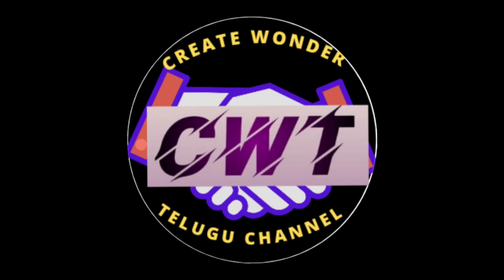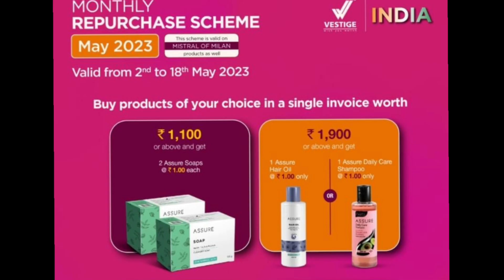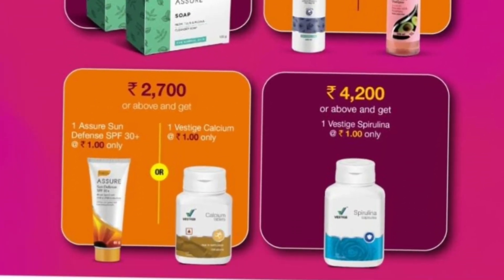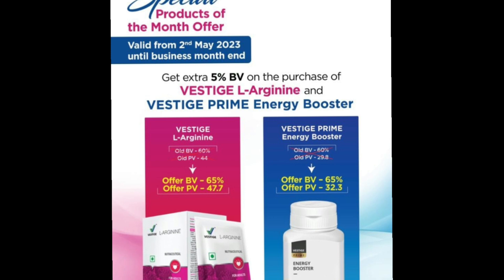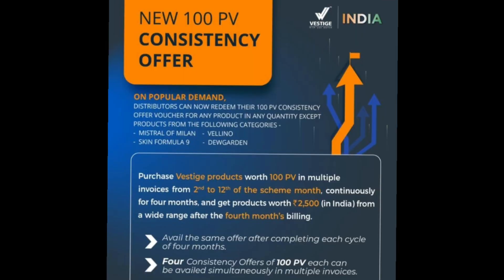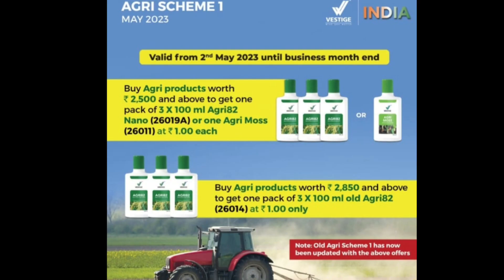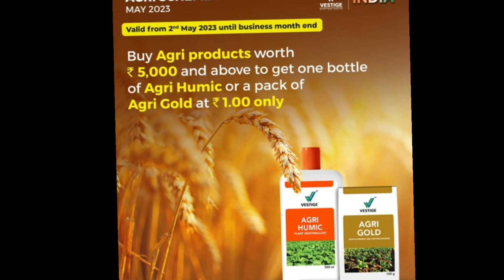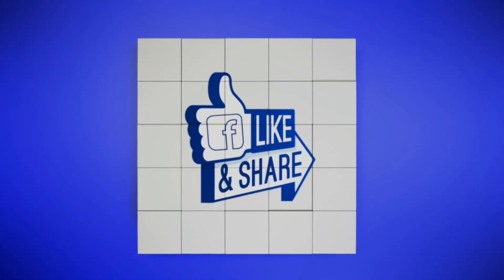Vestige may month offer in telugu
My Mic  Boya M1
My Tripod Amazon basic & Phothron